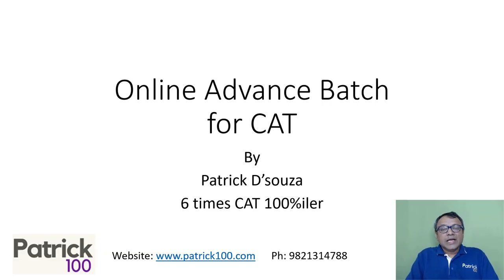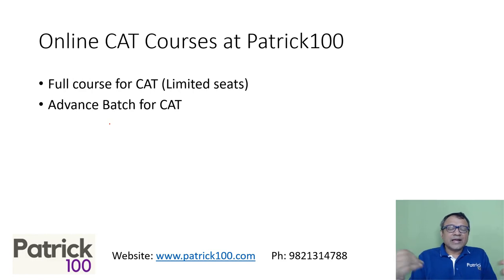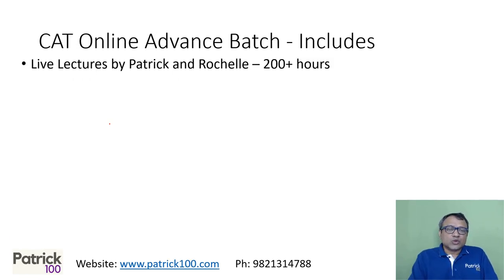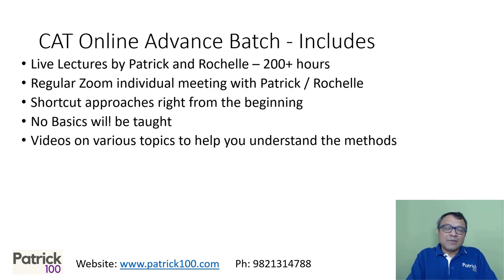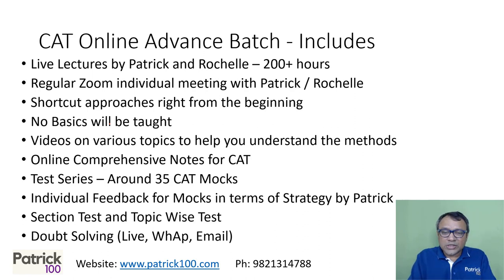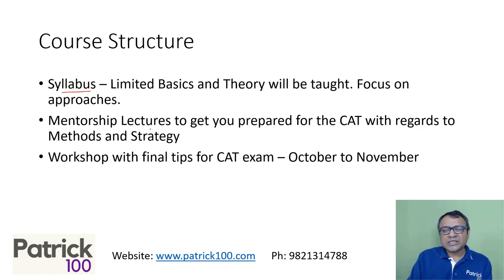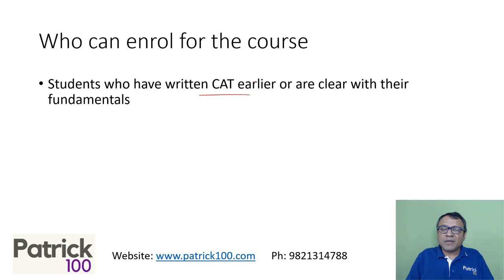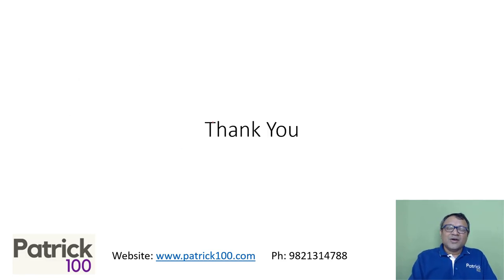CAT - ADVANCE BATCH | Patrick Dsouza | 6 times CAT 100%iler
The video provides details of the Online CAT2021 Advance Full course coaching conducted by Patrick Dsouza. This course includes live lectures, regular zoom meetings, shortcut and approaches, mock tests , videos on various topics, one to one sessions and many more.

To know more about the course, watch the video.

Online Courses
CAT Mentorship

Online Workshops
XAT
CET
CMAT
SNAP
NMAT
TISS

Test Series
CAT
CET
TISS